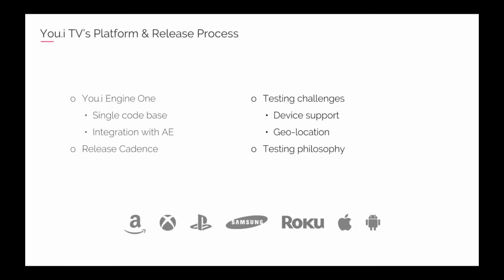Test IO | The You i TV Use Case | How To Make It Work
Test IO is a global crowdtesting platform that connects freelance software testers with leading tech companies looking to improve the quality of their digital products. As a tester, you can earn money by testing real websites, mobile apps, and platforms, finding bugs, usability issues, and performance problems before products go live. All testing is done remotely, on your own devices, and on a flexible schedule that fits around your lifestyle.

Whether you're an experienced QA professional or just getting started in software testing, Test IO offers structured test cycles, exploratory testing missions, and real-world test environments. You get paid per validated bug or test case, making it a great way to build experience, grow your QA portfolio, and generate consistent freelance income.

These connections help foster personal growth and create a supportive space for sharing experiences, insights, and professional opportunities.

Looking forward to seeing you on the platform!